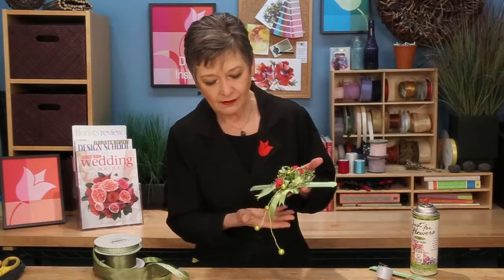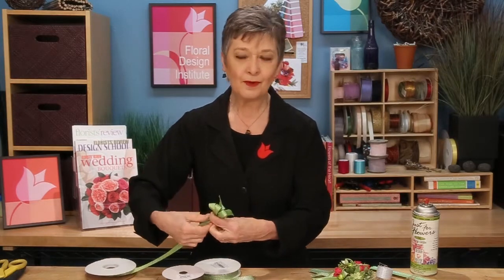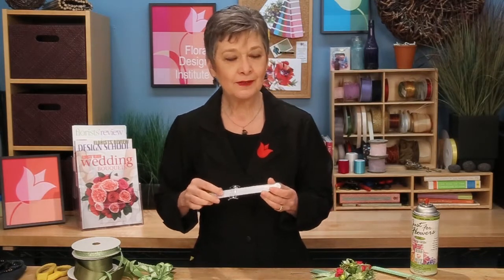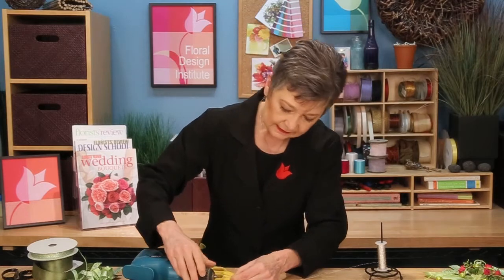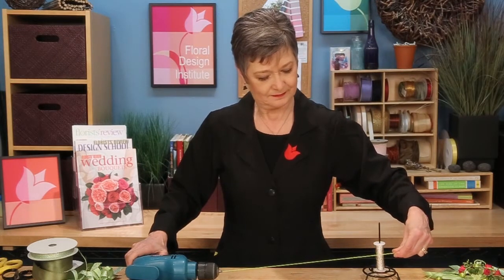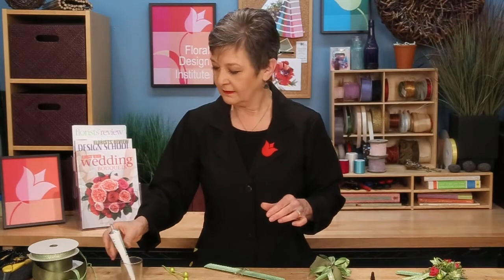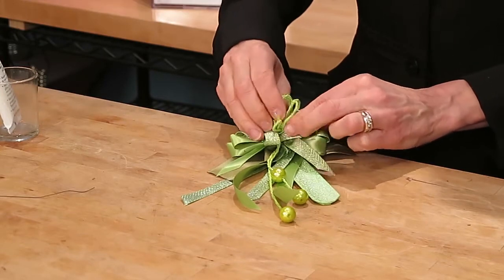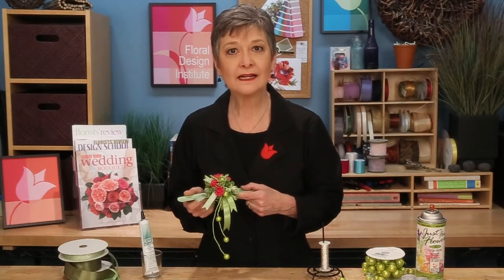FR Presents: Stunning Prom corsage